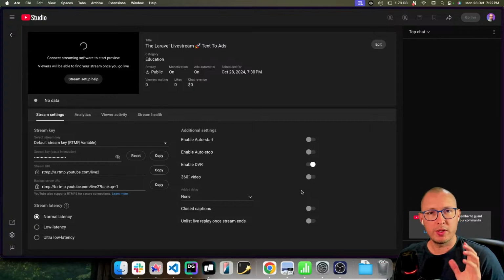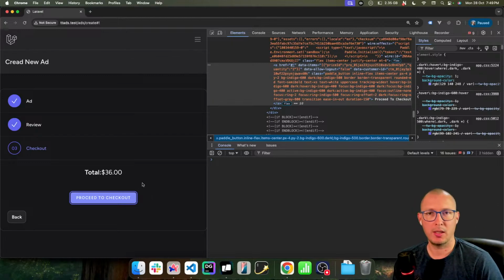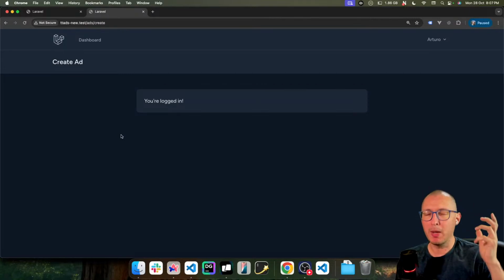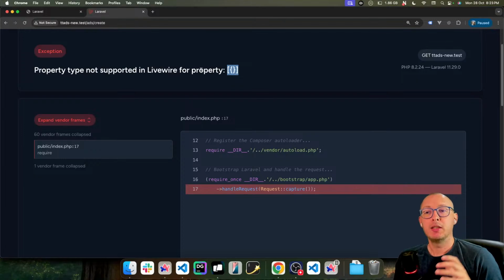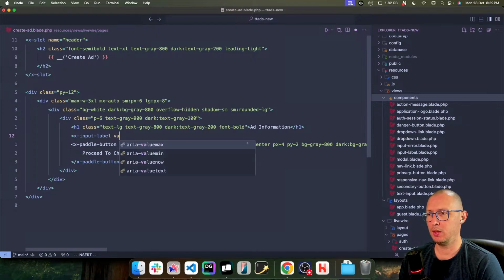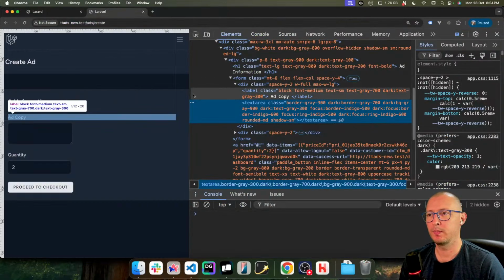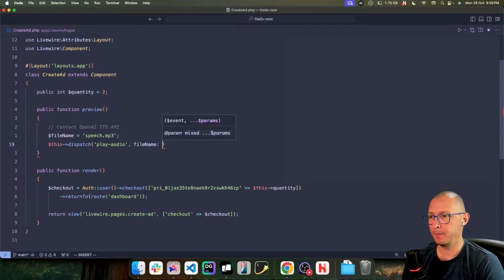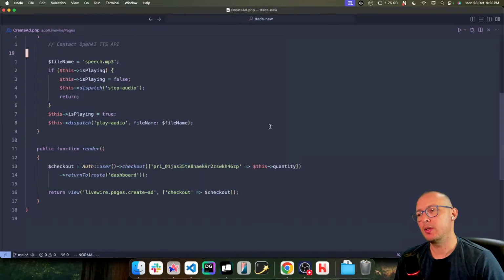Text To Speech With Livewire 🎙️